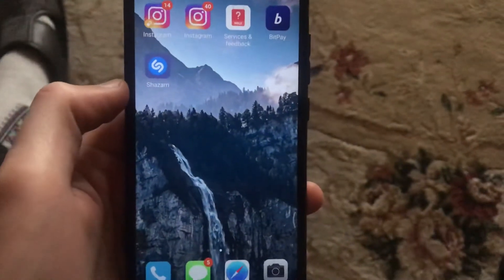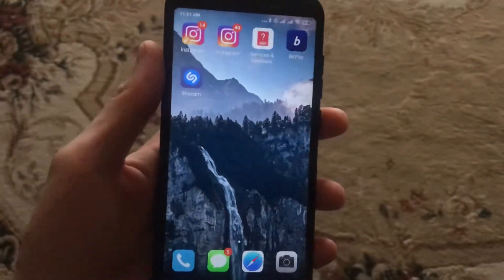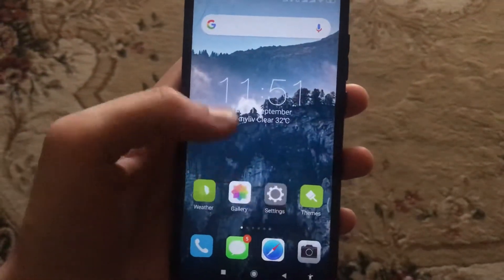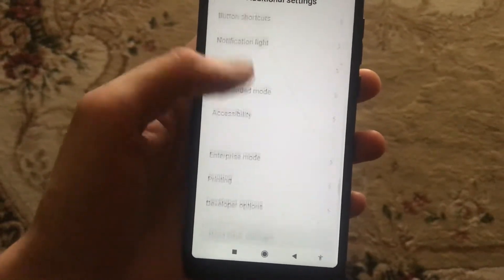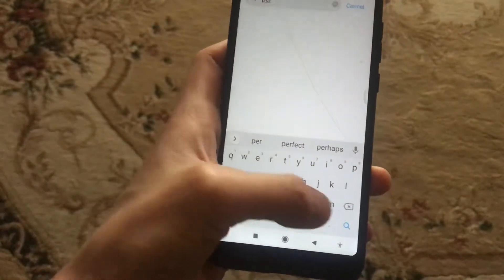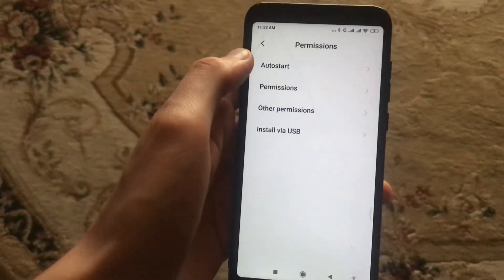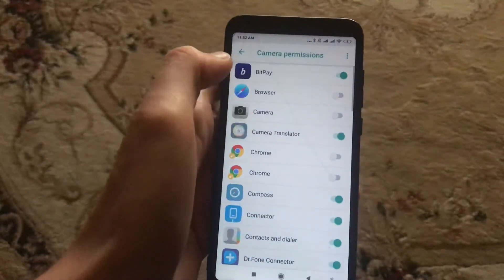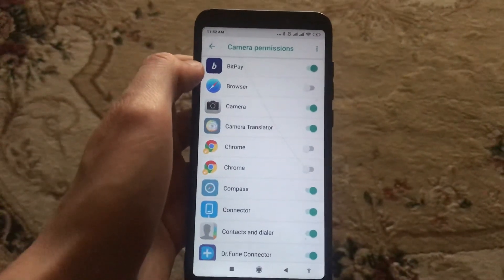Still Can't Connect To Camera Try Restarting Your Device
If you don’t know how to fix still can't connect to camera try restarting your device, this video is for you.